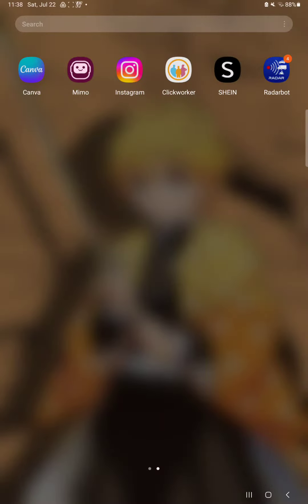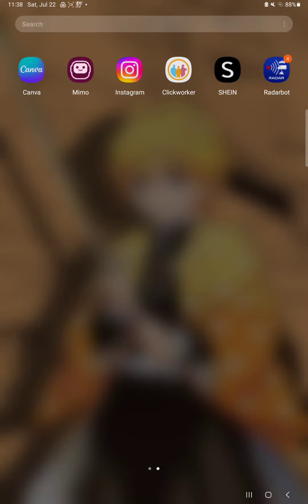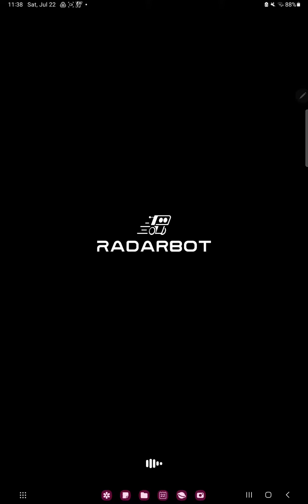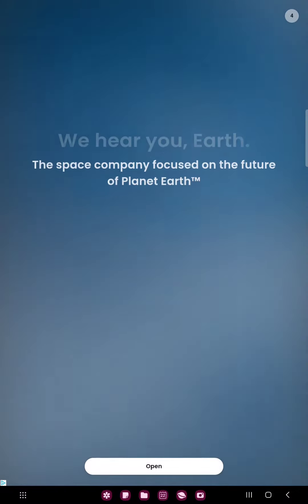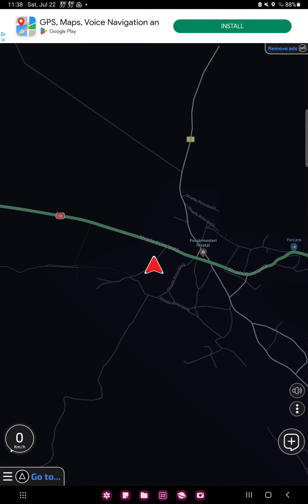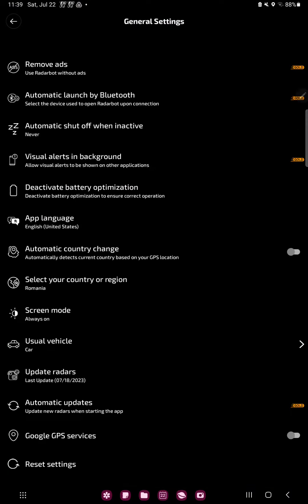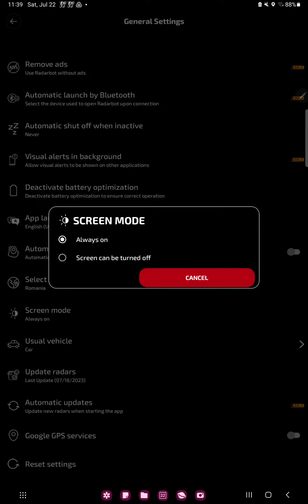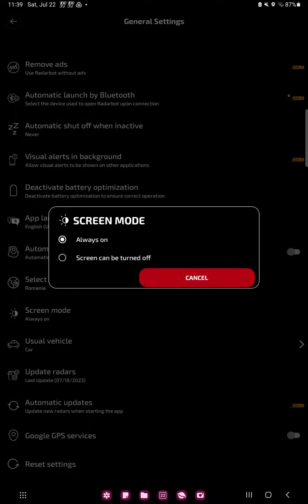How to set the screen mode on Radarbot?